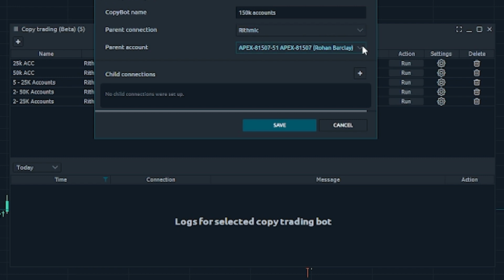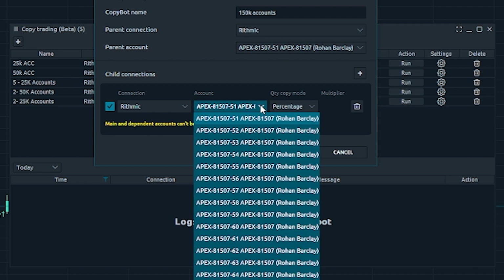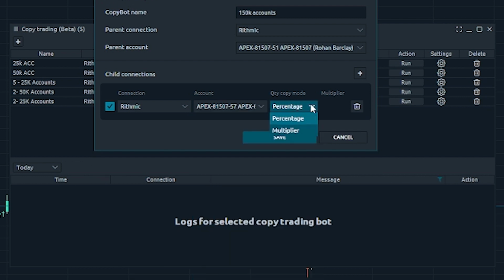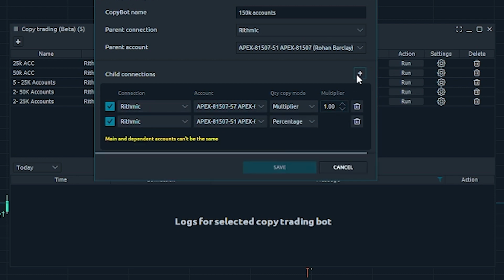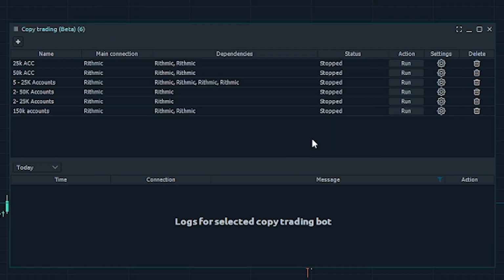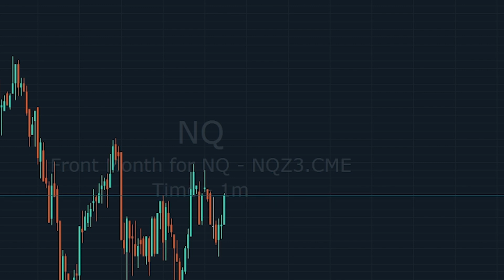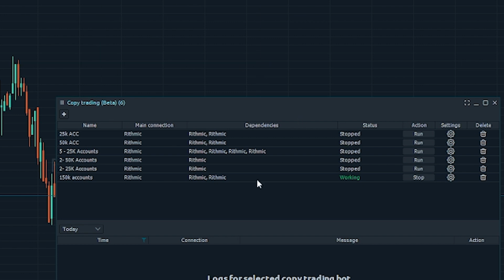How to Use Quantower Copy Trader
In this video I detail how to set up your Quantower platform and also how to trade from one chart with multiply platform at once. This is the coolest trading app on the market and its very user friendly.

( DEEL ) A business work space for all your business needs in one spot

The books For Mark Douglas:
Trading in the zone

The discipline trader

Bonus Books to have:
Atomic habits by James Clear

My personal recommendation for Books for Day Trading:
Andrew Aziz

Equipment I use to make videos :

Mount for monitor

HDMI Connector

tradesbymatt
quantower vs Topstep
apex vs topstep
futures trading
quantower trading
prop firm trading
how to invest in stocks for beginners
stock market today
financial education
stocks to buy
paper trading
time value of money
fundamental analysis
everything money
meet kevin
fx evolution
vp financials
supply and demand
volume profile
yahoo finance
bitcoin
crypto news
ethereum
btc
bitcoin price analysis
bitcoin cash
xrp
cardano
litecoin
polkadot
ripple xrp
chz
matic
chainlink
savvy finance
crypto world
prop firm
prop firm challenge
livedaytrading
livetrading
topstepchallenge
e mini s&p500
netflix
apple
coinbase
bitcoin
tesla
amd
coin
spy
qqq
google
meta
tesla earnings
Netflix earnings
day trading for beginners
quantower tradebymatt futures trading prop firm trading
ftmo
forex
the funded trader
prop firm trader
quantower
quantower install
futures trading
trades by matt
quantower vs ninja
topstep quantower
quantower setup
quantower overview
tradesbymatt
es
chart settings
trading software,
trading
toutorial
funded trader
apex trader funding
rithmic
how to trade
topstep
bank nifty
topsteptrader
nifty